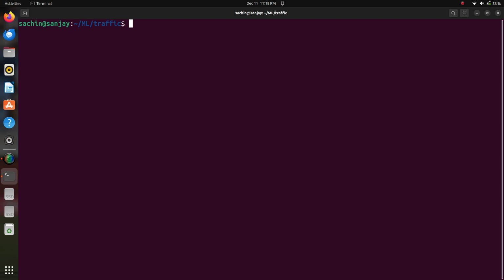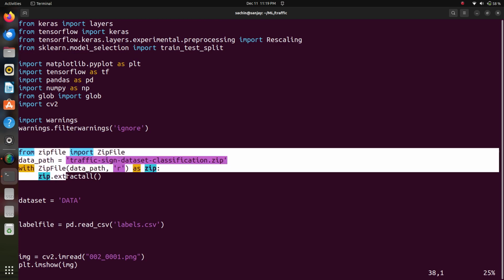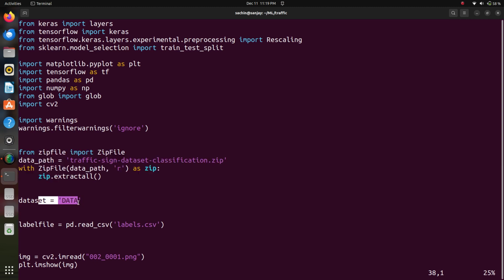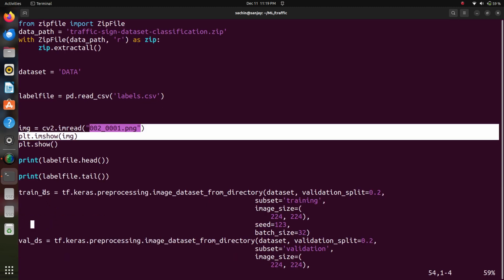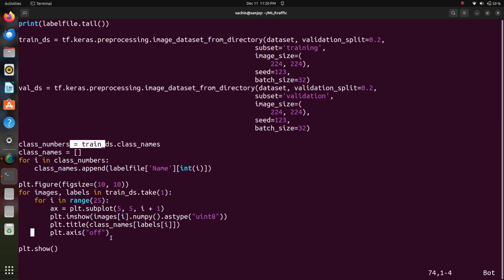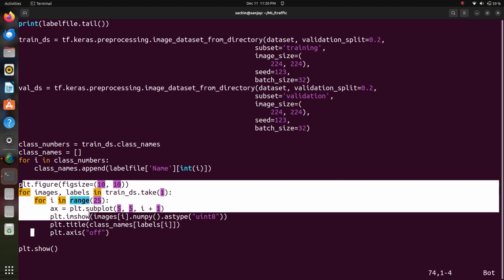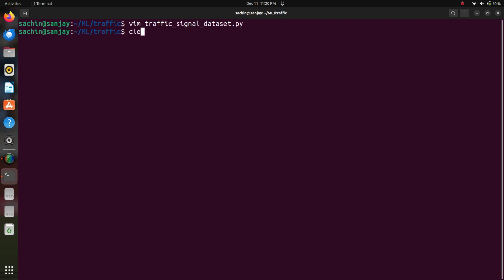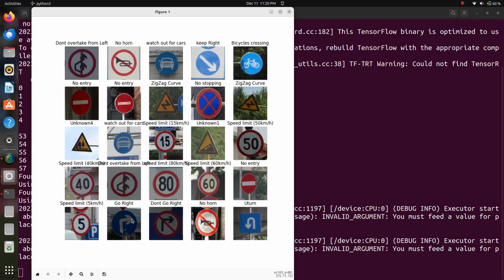Python traffic signs recognition using Keras and CNN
We always come across incidents of accidents where drivers’ Overspeed or lack of vision leads to major accidents. In winter, the risk of road accidents has a 40-50% increase because of the traffic signs’ lack of visibility.Traffic Sign recognition using a Convolutional Neural Network. Convolutional Layers help in processing the outputs to capture eyes, faces, etc. CNN contains many convolutional layers assembled on top of each other, each one competent of recognising more sophisticated shapes.